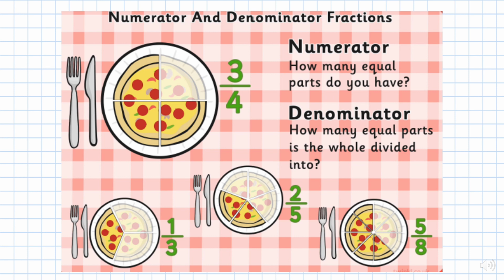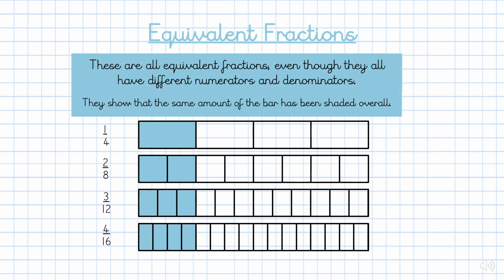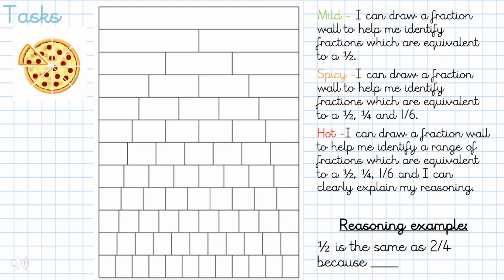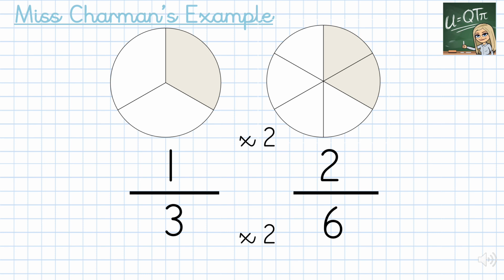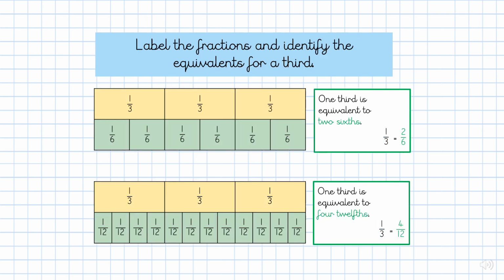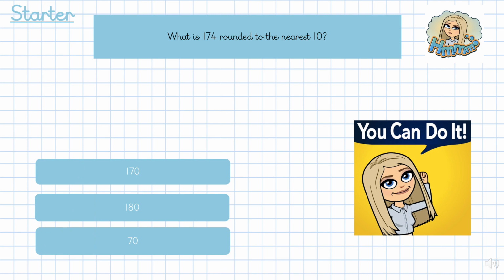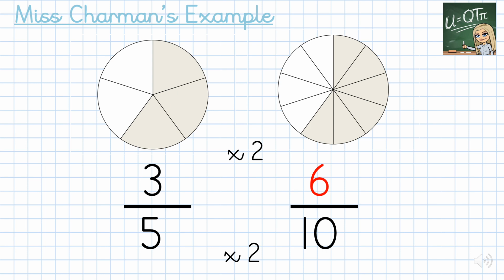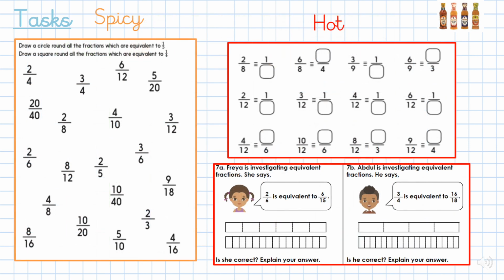Maths Week 4 Year 4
Here is the maths virtual learning.
Happy learning!
Miss Charman

Lesson 2: 5:52
Lesson 3: 10:18